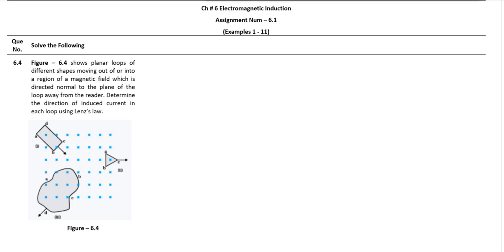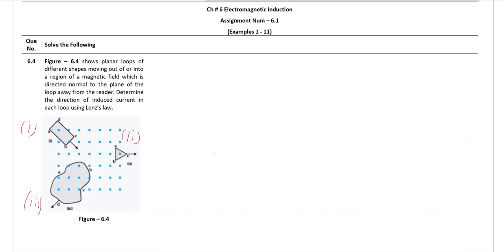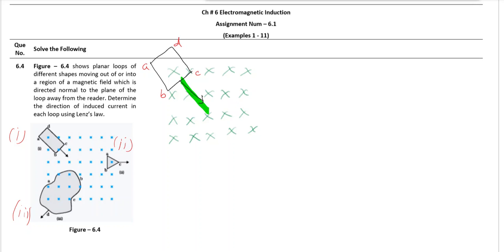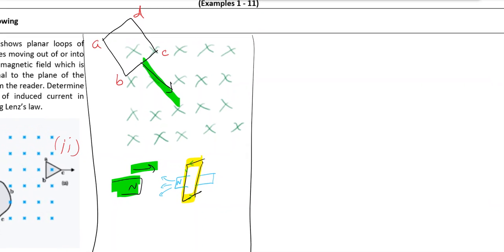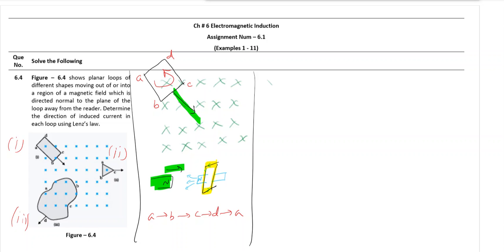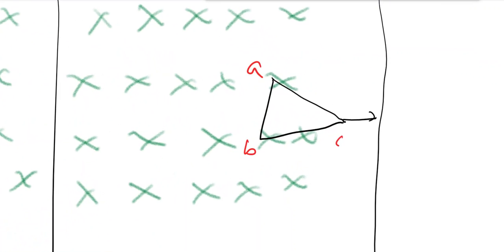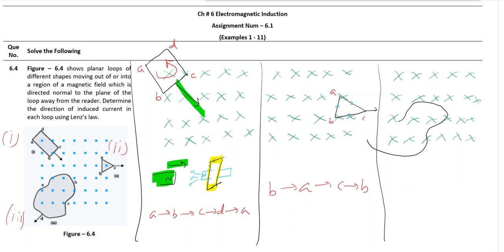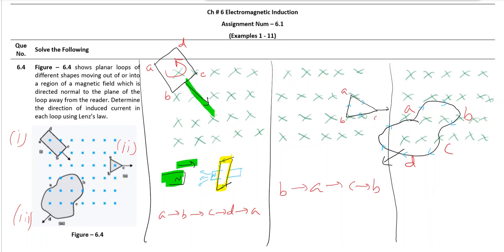Example 6.4 (NCERT Std - 12, Chapter - 6)